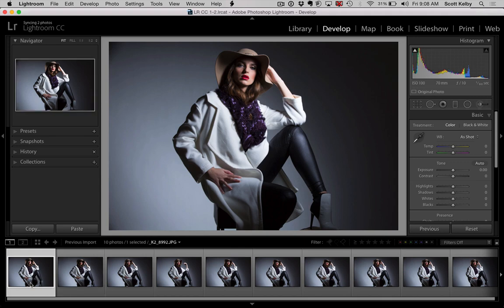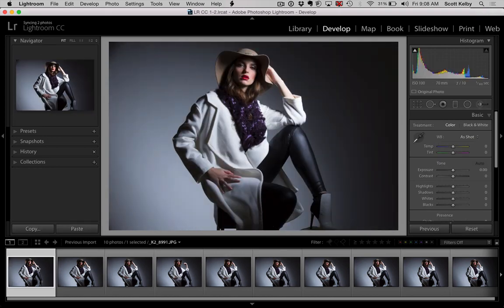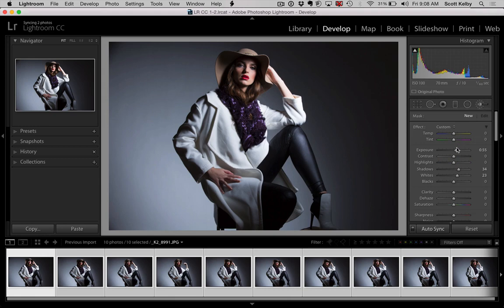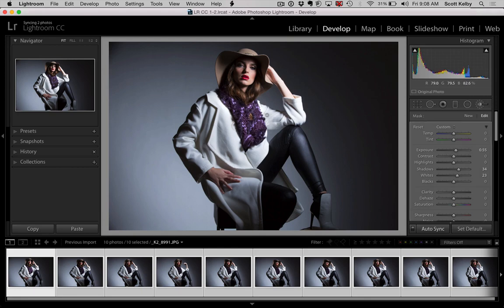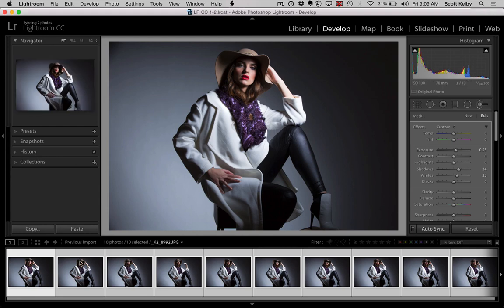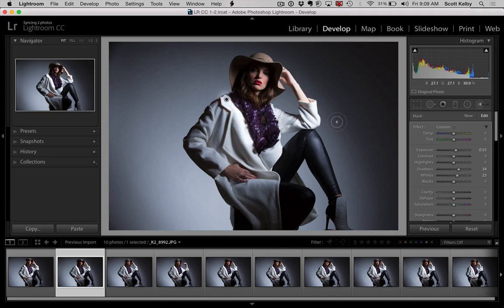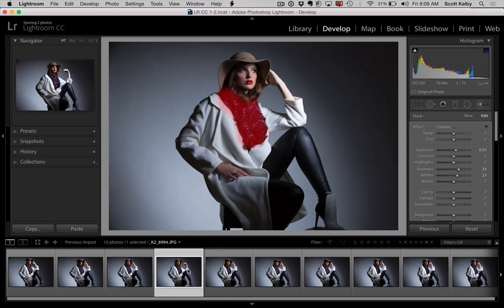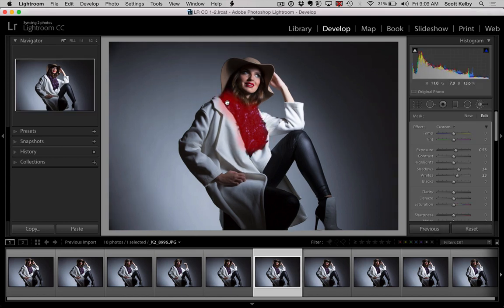Why The Ability to Move Adjustment Brush Edits Can Be Really Handy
Scott Kelby shares a quick tip on why the ability to move an adjustment brush edit can really save time and trouble, speeding your workflow big time.